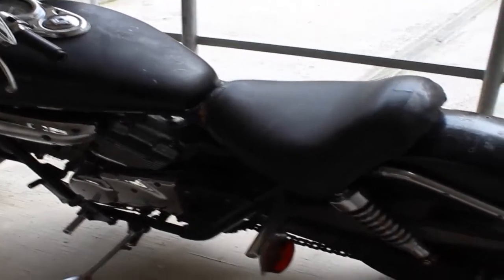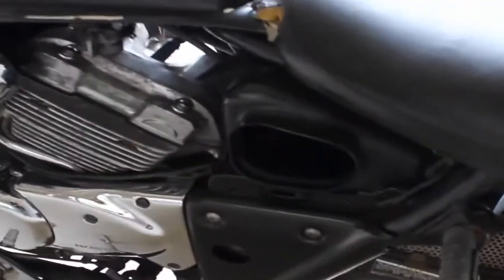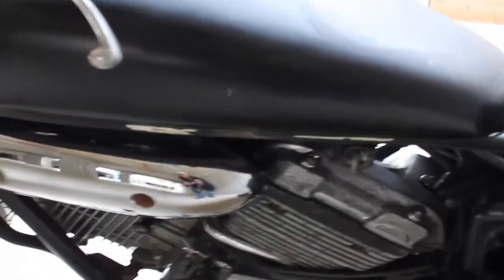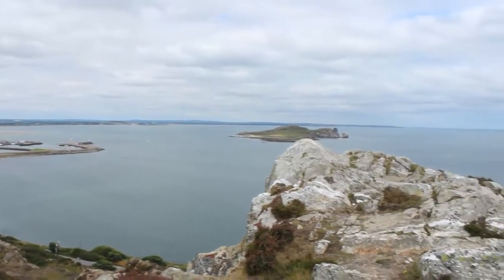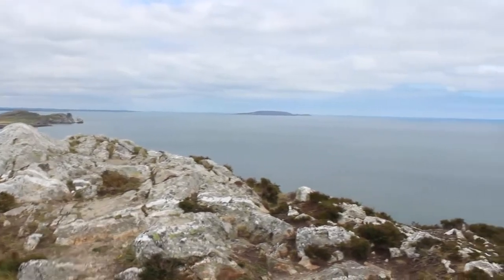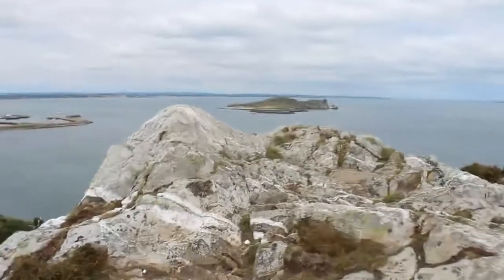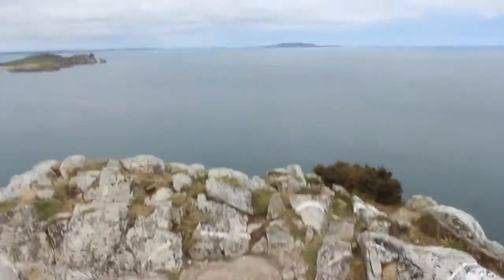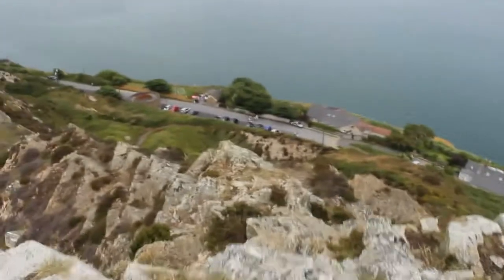Magna Bike Trip To Howth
Bike Trip To Howth Today - Ireland July 20, 2014 together with my "Still a lot of work to do" Magna 250cc, 1996 -